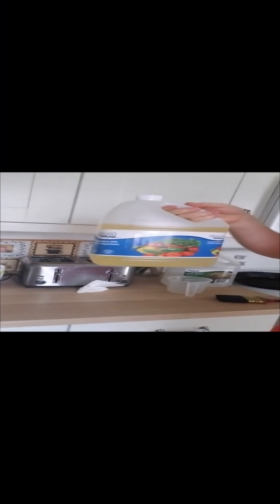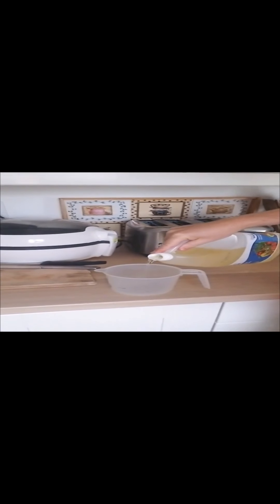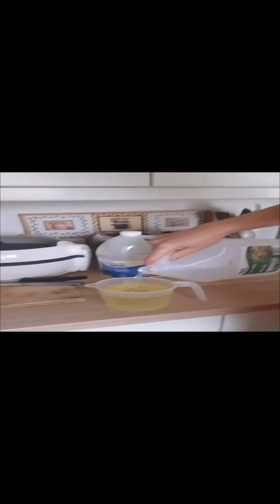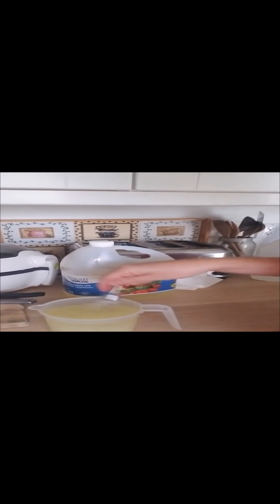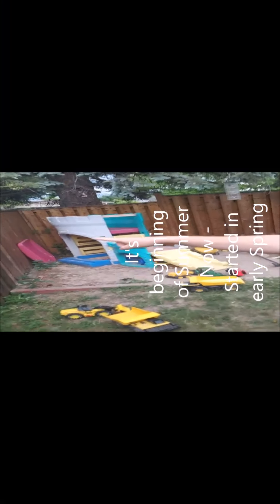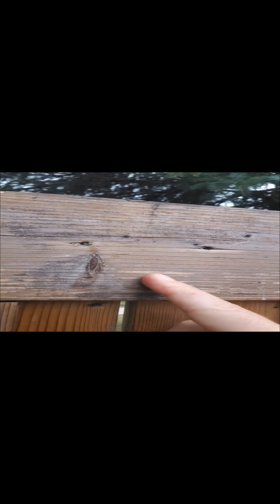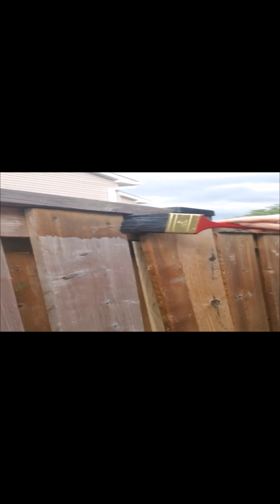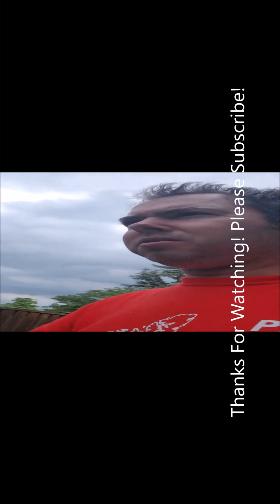Live Your Life - Stain your fence or deck the environmentally friendly way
How to Videos I have found Handy to have around.

3 parts canola Oil - 1 part vinegar.

In the video i used about 1.75 cups of oil.. and .25 cups of vinegar (plain white vinegar) in a 2 cup measuring cup.. to stain about 8 feet of fence.